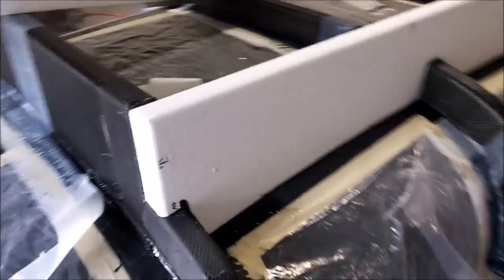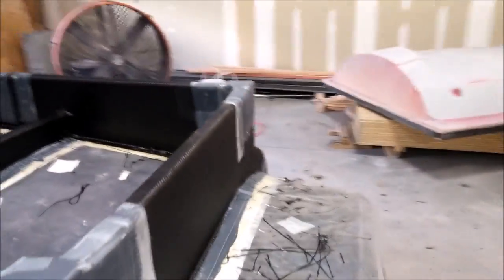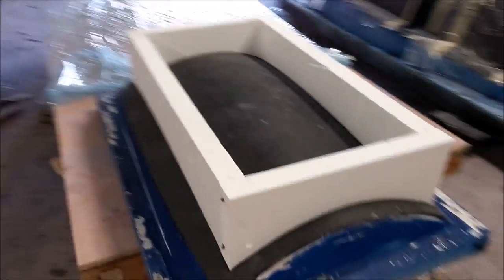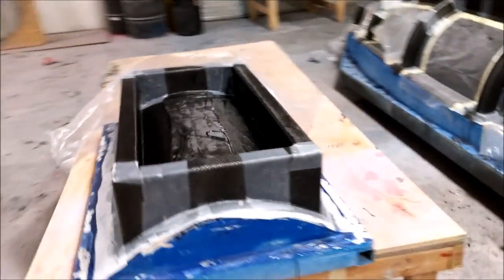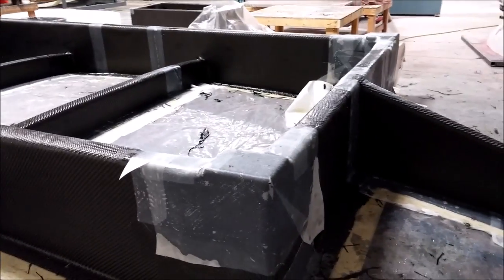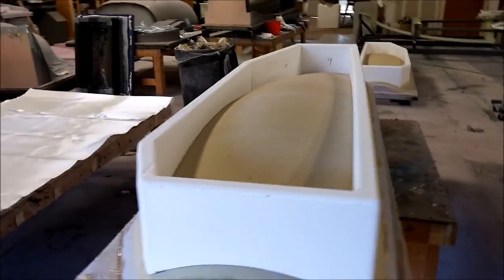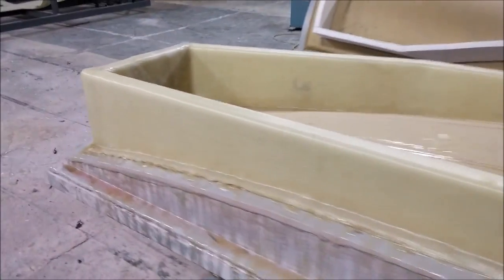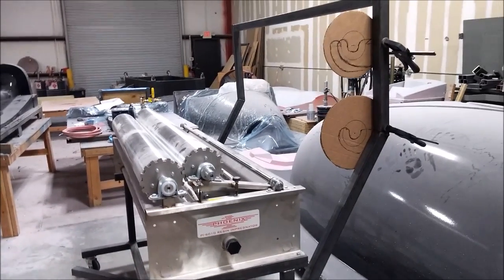Raptor Aircraft March 19th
Finishing the bracing on the fuselage mold and bracing the side window molds.